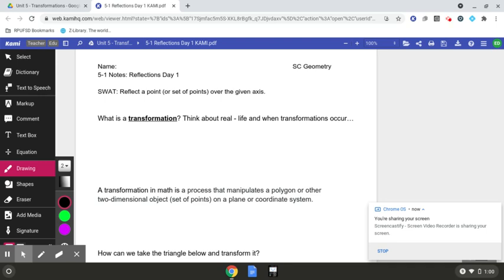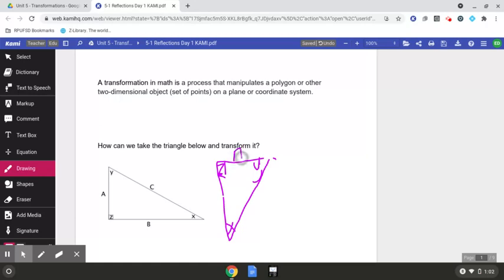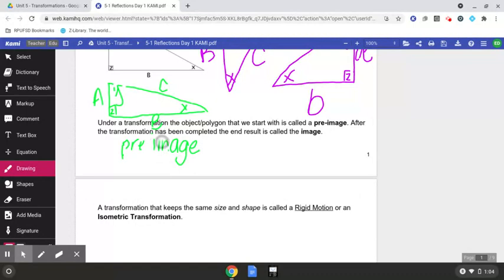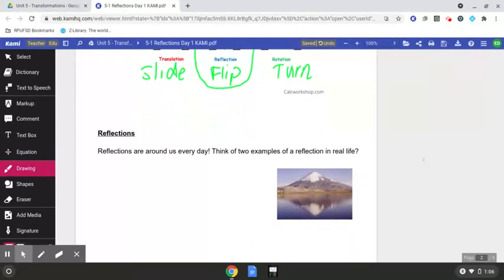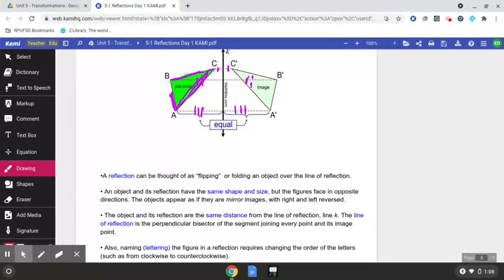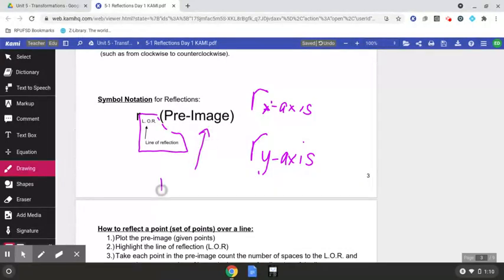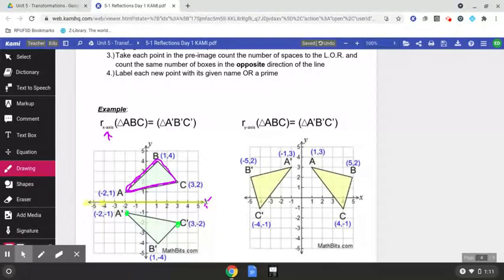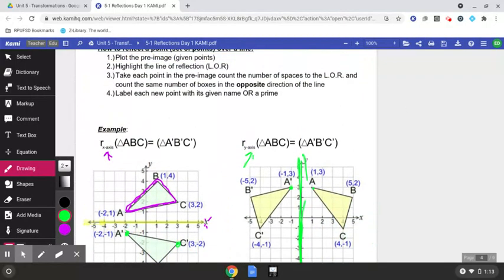5-1 Notes Reflection Day 1